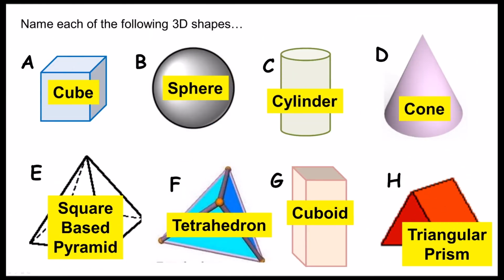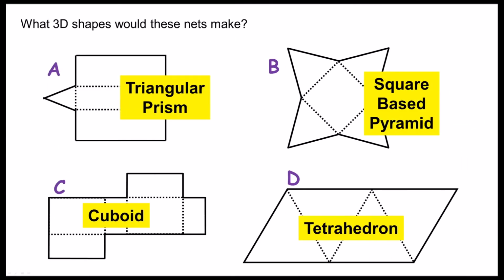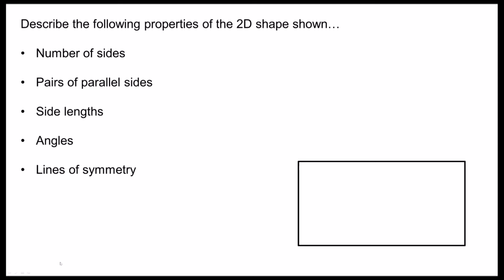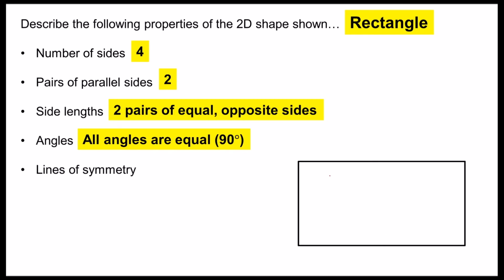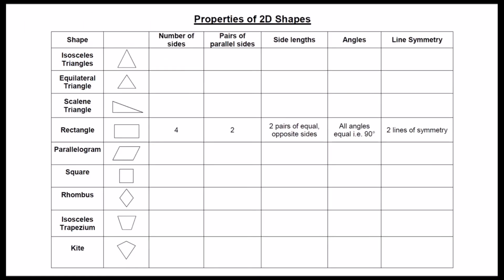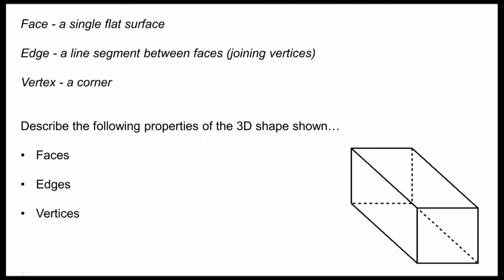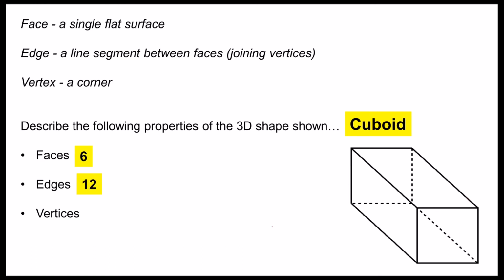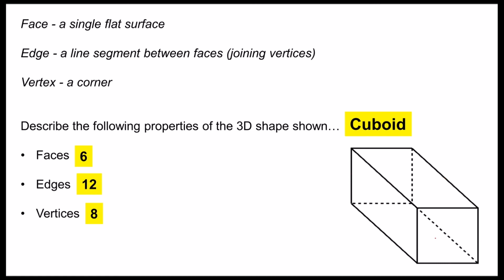Tuesday Lesson 4 Properties of 2D & 3D Shapes (12/1/2021)